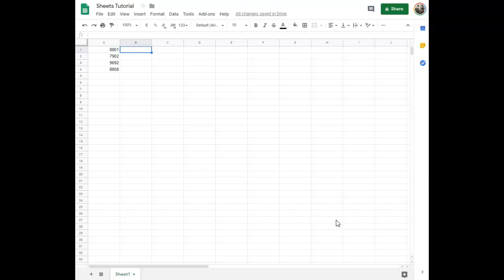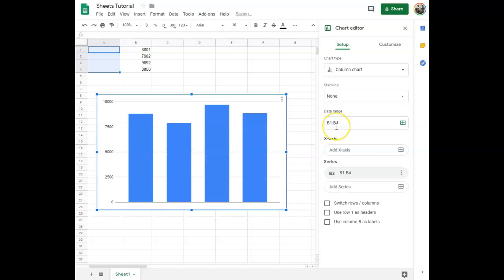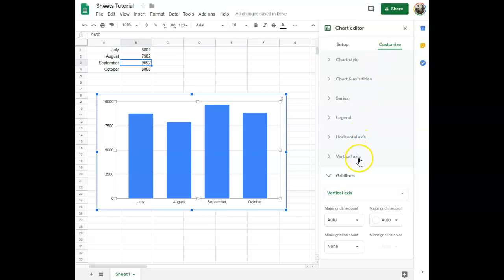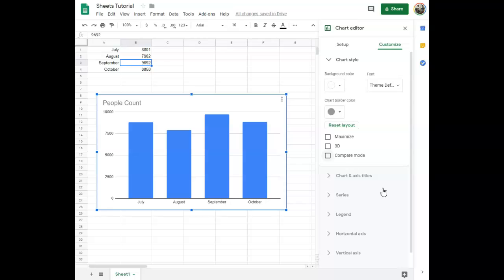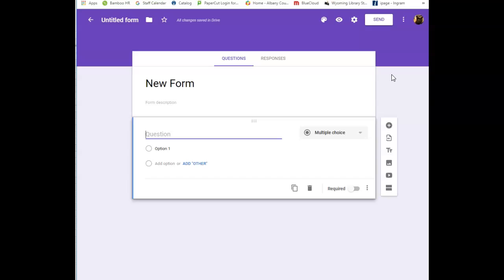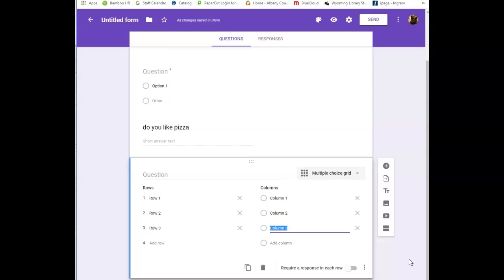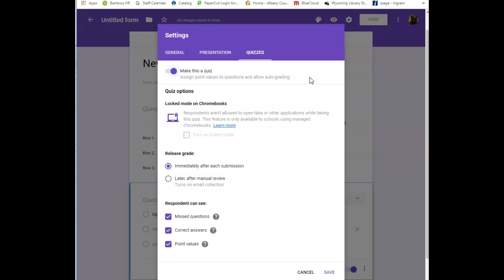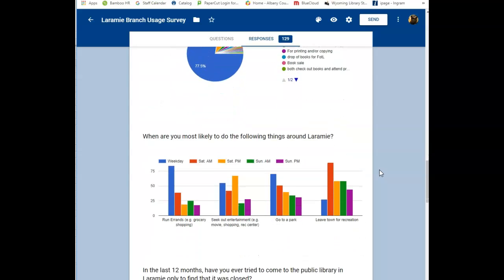Google Sheets and Forms Tutorial